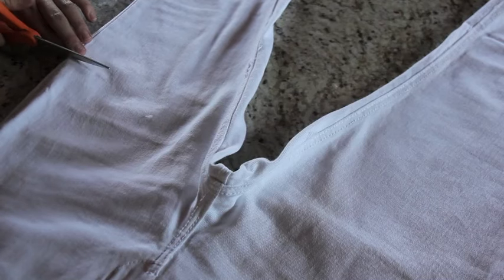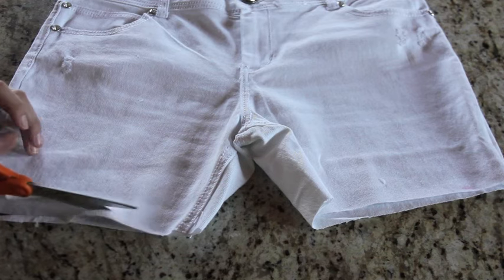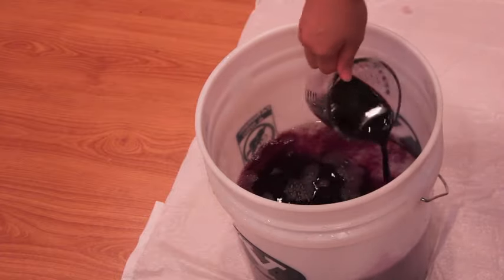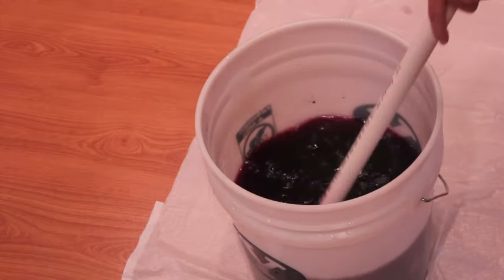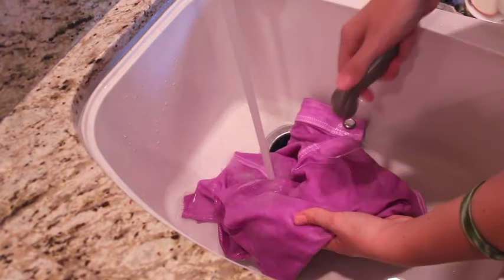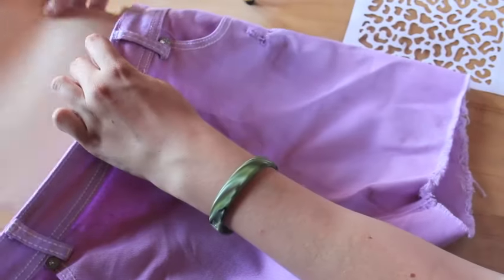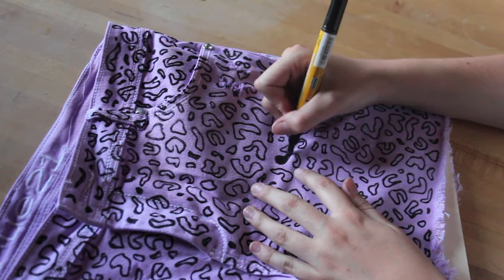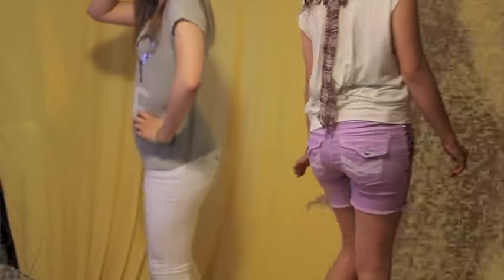LMFAO PARTY ROCK DIY PANTS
Party Rock anybody?
Who doesn't love LMFAO? And now that they are on tour and coming to a city near you, we can all rock sweet leopard print pants!

Head on over to my blog for more DIY